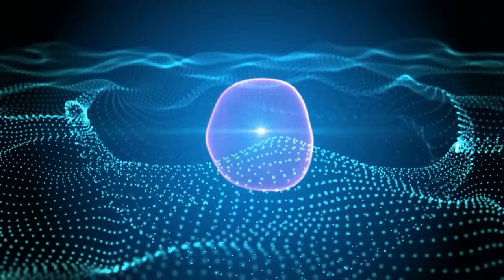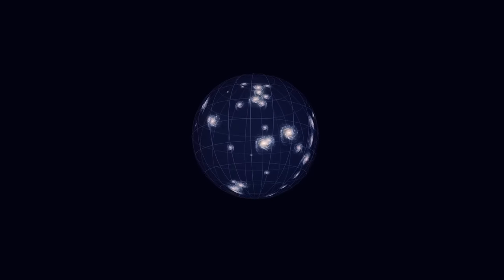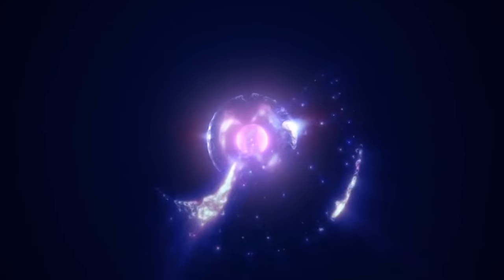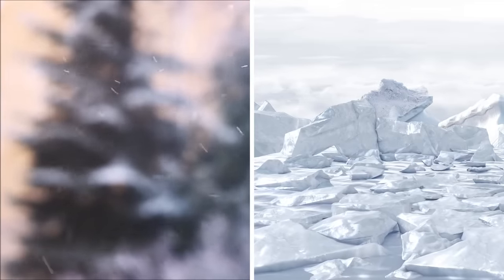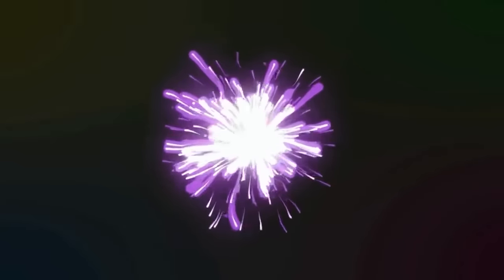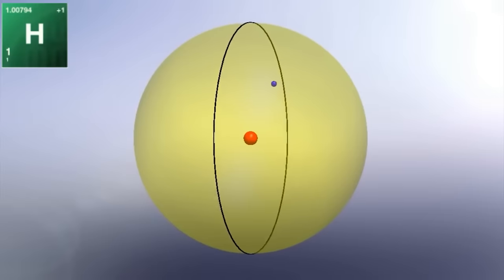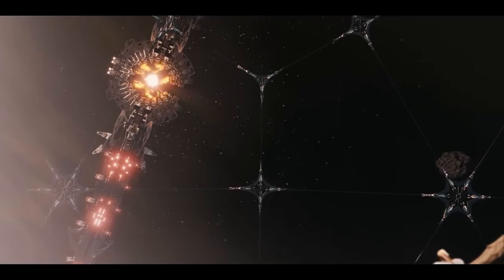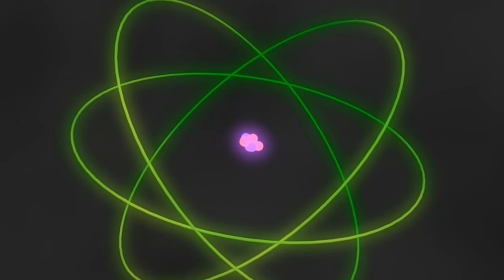How Did Atoms Form From Nothing?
We interact with atoms all the time, but we still know so little about them. Their existence has been a mystery since the very beginning. Let me take you on a journey to explore what these tiny building blocks really are.